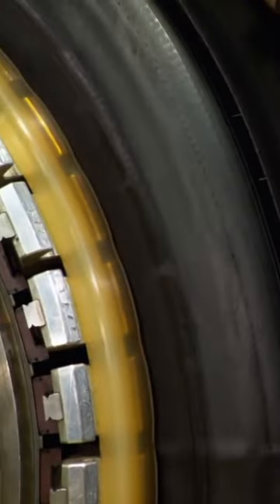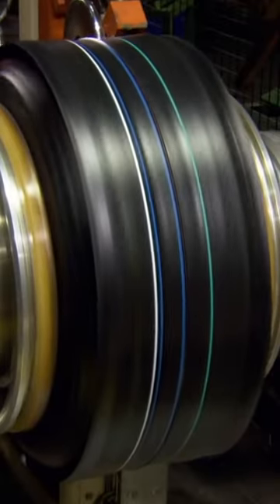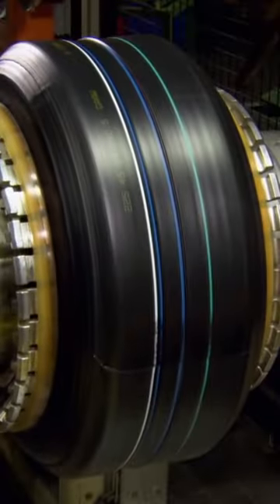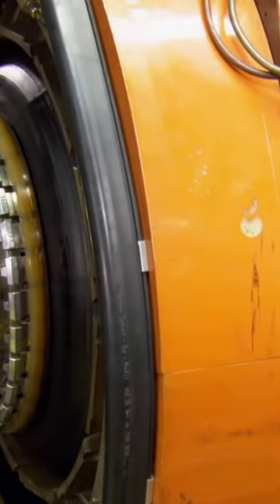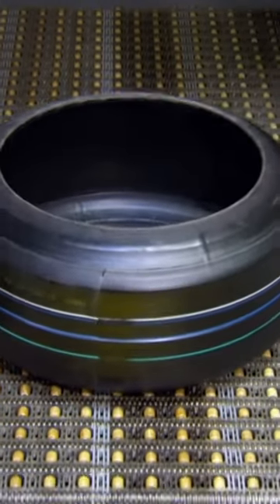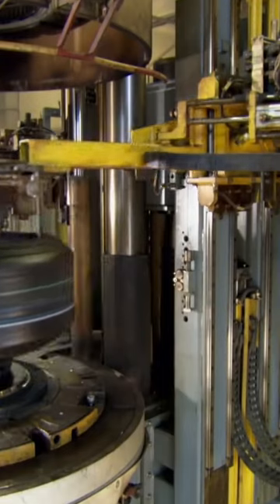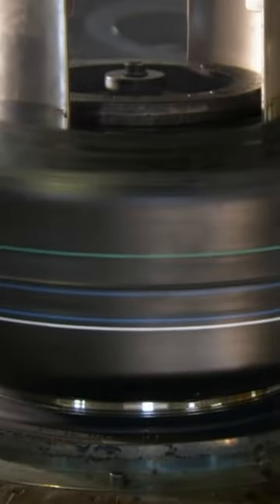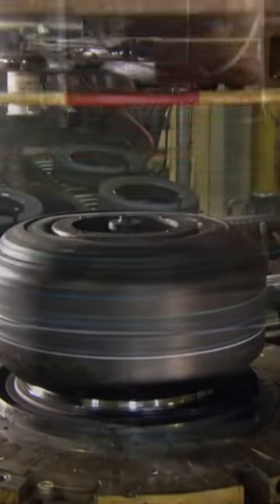How Car Tyres Are Made 🚗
Now you know what 'burning rubber' really means!

🇬🇧 Catch full episodes of your favourite Discovery Channel shows on discovery+